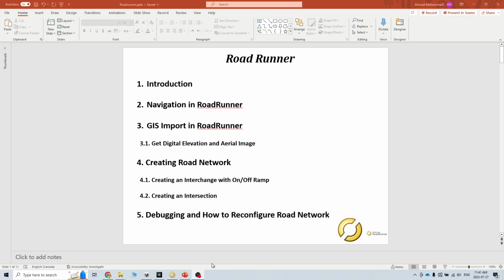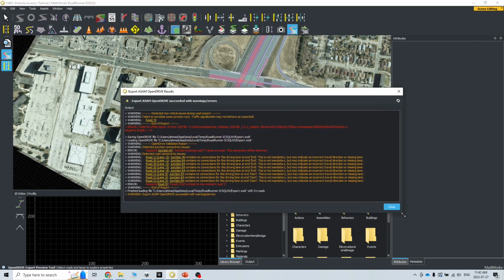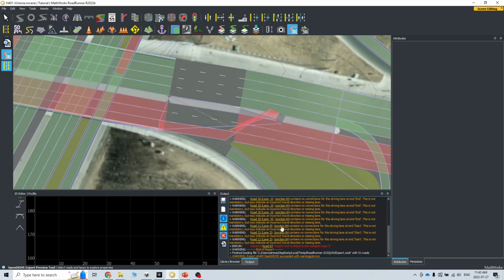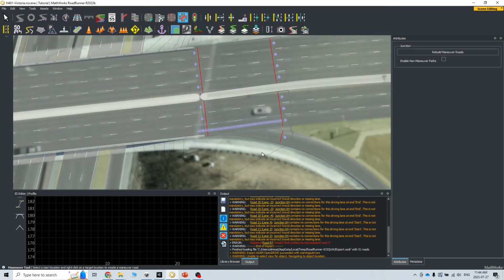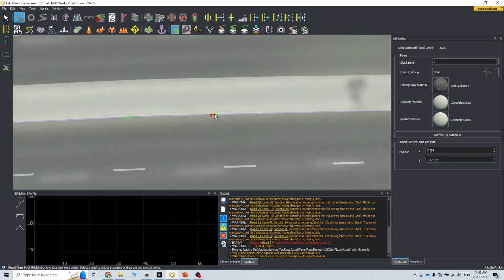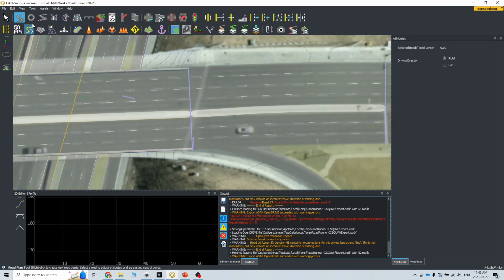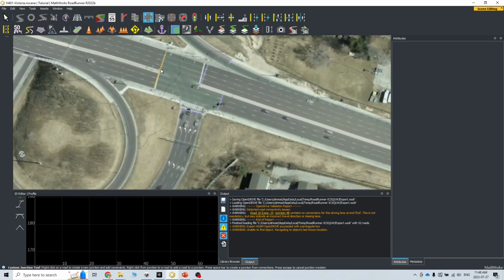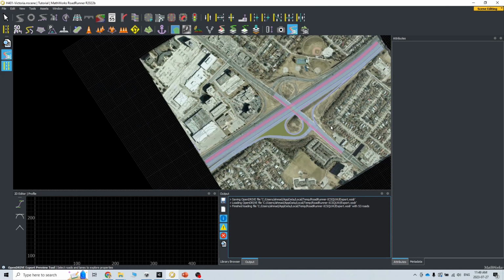MathWorks RoadRunner Tutorial: Debugging & OpenDRIVE Export (Part 5)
When constructing digital twins and Extended Reality (XR) visualizations of transportation infrastructure, ensuring your 3D road networks are free of geometric errors before exporting is critical for a smooth downstream traffic simulation. 🛣️💻

In Part 5 of our MathWorks RoadRunner series, we cover the essential debugging workflows required to produce error-free ASAM OpenDRIVE files. We demonstrate how to identify and resolve common connection errors, overlapping junction nodes, and missing lane properties that cause the OpenDRIVE Export Preview tool to fail.

We will walk through:
✅ Using the OpenDRIVE Export Preview tool to identify hidden geometry and connection errors
✅ Reading the Output Log to locate specific broken links and junctions on your map
✅ Fixing overlapping geometry points and congested conflict areas
✅ Resolving "contains no connection" junction errors using the Maneuver Tool
✅ Fixing lane/shoulder mismatches that prevent complex intersections from merging correctly

⏳ Timestamps:
00:00 Intro & Why You Should Debug While Building
00:46 Using the OpenDRIVE Export Preview Tool to Find Errors
01:46 Reading the Output Log & Locating Errors on the Map
03:13 Fixing Overlapping Nodes and Bad Geometry Points
05:12 Using the Maneuver Tool to Fix Missing Turn Connections
06:26 Resolving Junction Errors Caused by Missing Shoulders
08:00 Final OpenDRIVE Export Preview Check